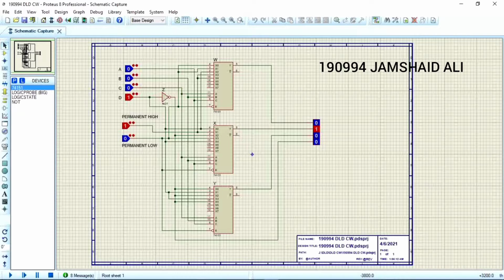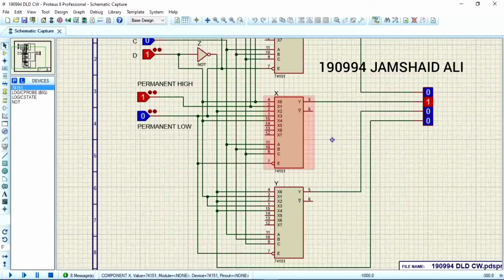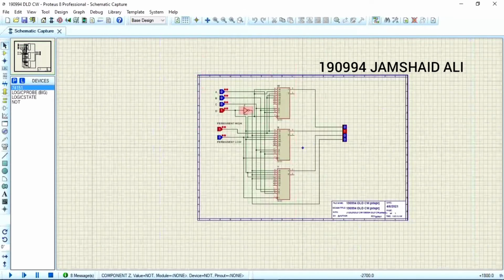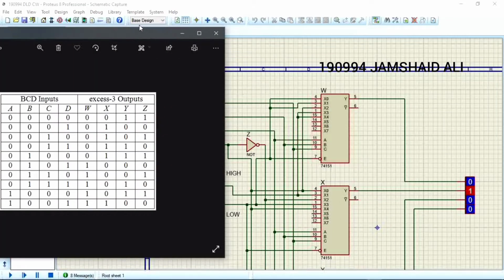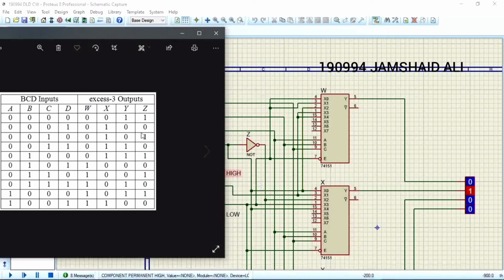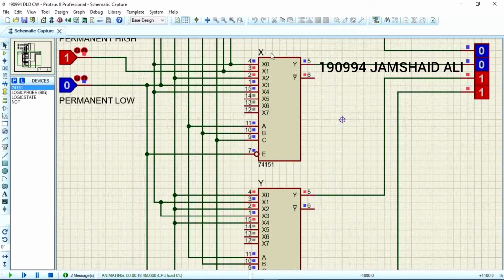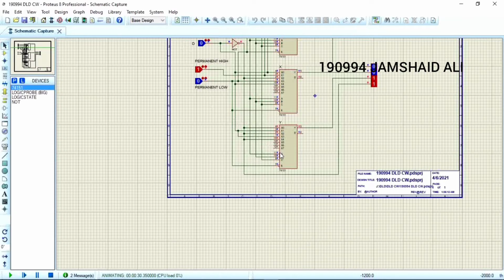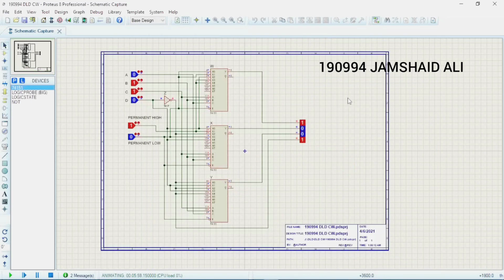Proteus Circuit Implementation of BCD TO 3 Excess Using MUX